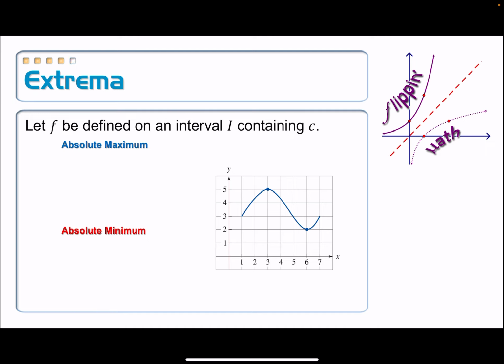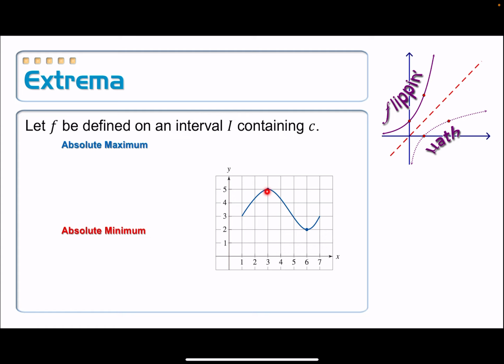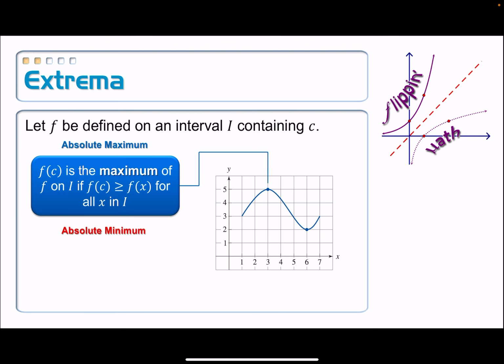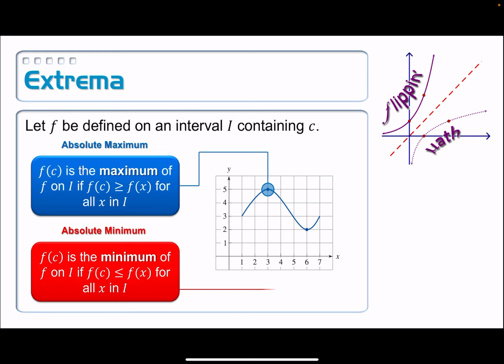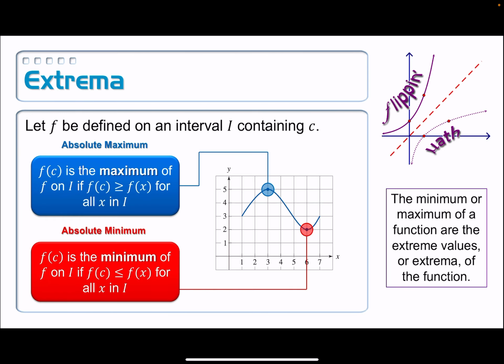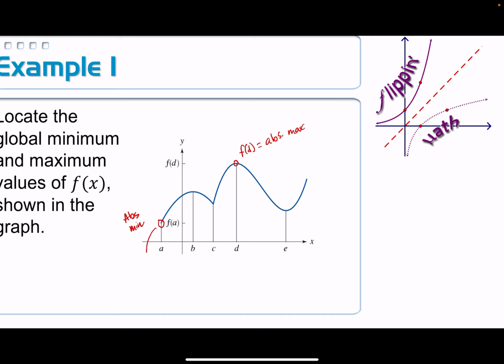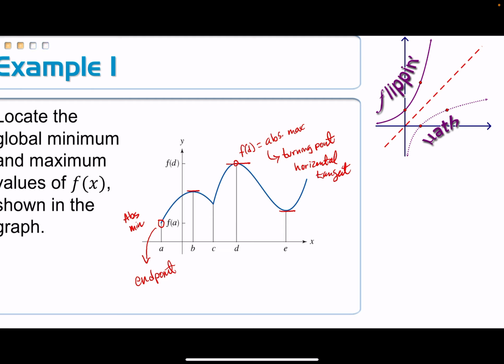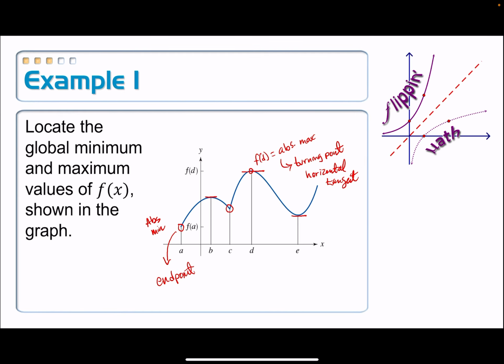4-1: Min and Max Values, 01b